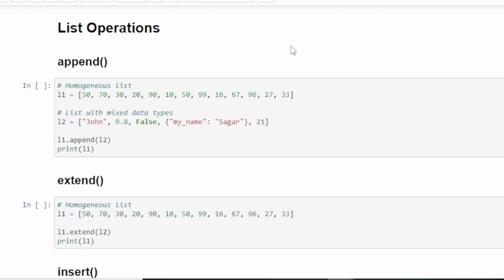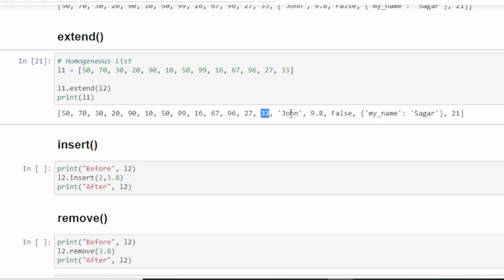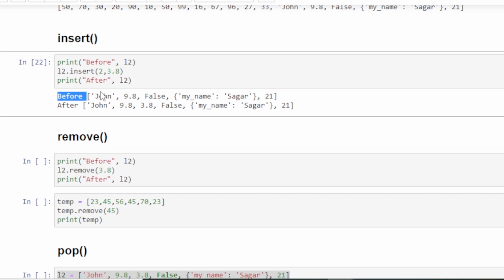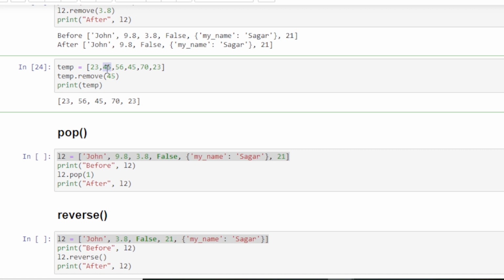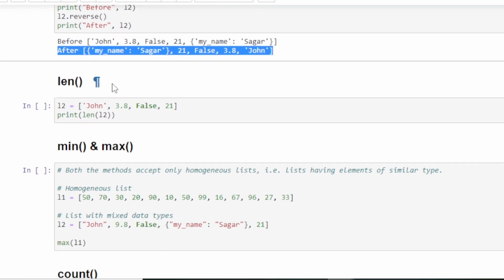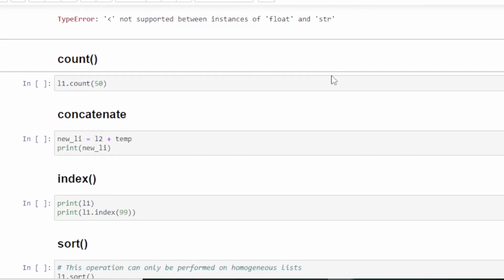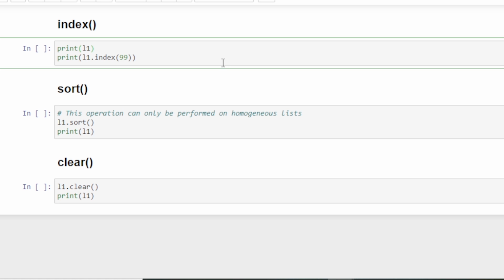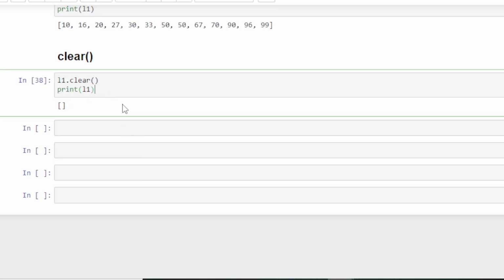List Operations: A Beginner's Guide | Python Tutorial #6 | Part - 2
In Python, there are several operations that can be performed on lists. Here are a few examples:

Indexing: You can access individual elements of a list by using an index in square brackets. For example, given the list my_list = [1, 2, 3], you can access the first element with my_list[0].

Slicing: You can extract a sub-list from a list by using slicing. For example, given the list my_list = [1, 2, 3, 4, 5], you can get the sub-list [2, 3, 4] by using the slice my_list[1:4].

Concatenation: You can combine two lists into a single list using the + operator. For example, [1, 2] + [3, 4] will produce the list [1, 2, 3, 4].

Repetition: You can create a new list by repeating an existing list using the * operator. For example, [1, 2] * 3 will produce the list [1, 2, 1, 2, 1, 2].

Membership: You can test whether an element is in a list using the in operator. For example, 3 in [1, 2, 3] will return True, while 4 in [1, 2, 3] will return False.

Length: You can get the length of a list using the len() function. For example, len([1, 2, 3]) will return 3.

Modification: You can modify the elements of a list by assigning new values to them. For example, my_list = [1, 2, 3] and then my_list[1] = 4 will change the list to [1, 4, 3]. You can also modify multiple elements at once using slicing.

Deletion: You can delete elements from a list using the del statement. For example, del my_list[1] will remove the second element from my_list. You can also delete a slice of elements using slicing.